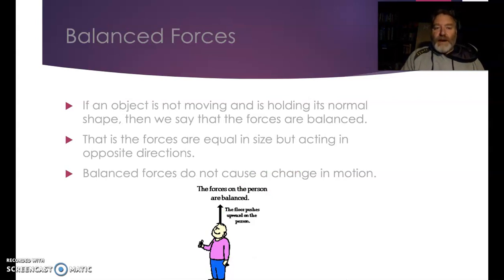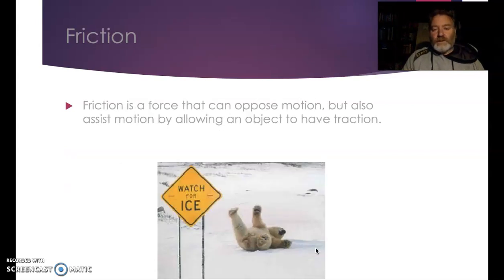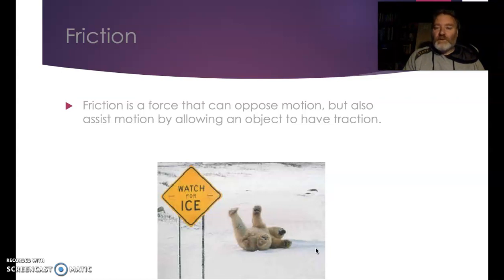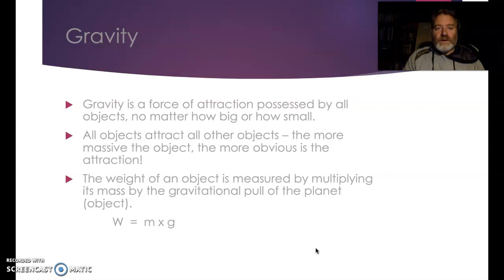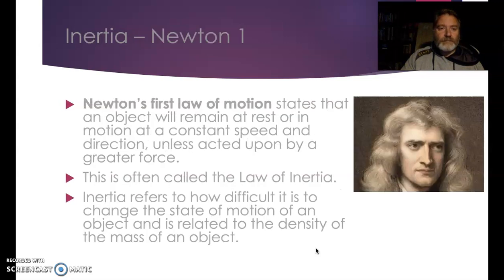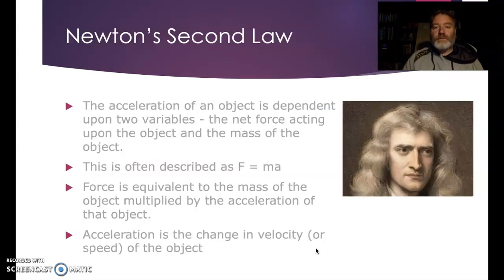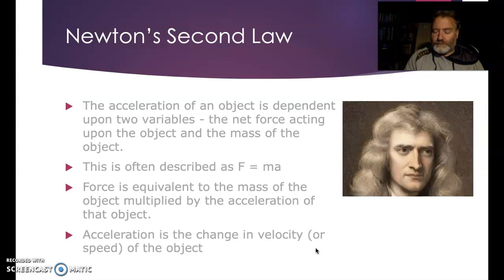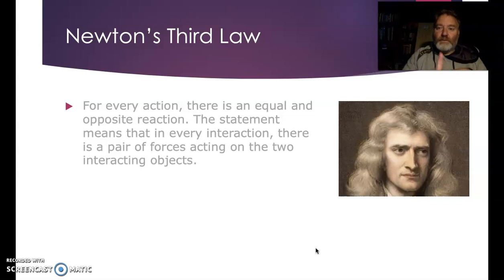Yr 9 Forces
A short introduction to Forces and Newton's Three Laws of Motion to set the scene for our new unit of study.